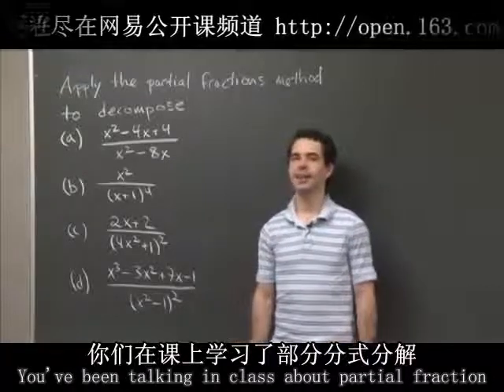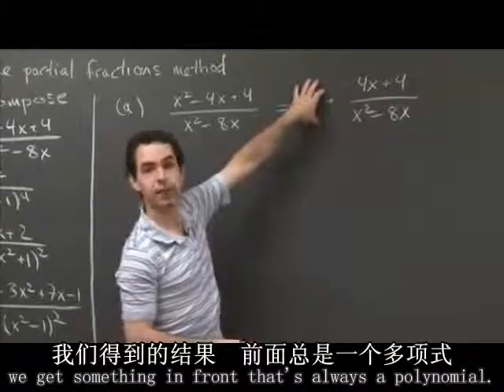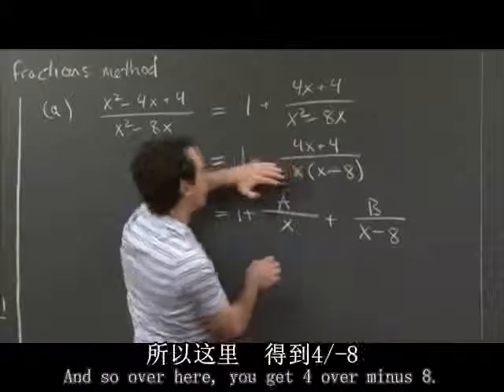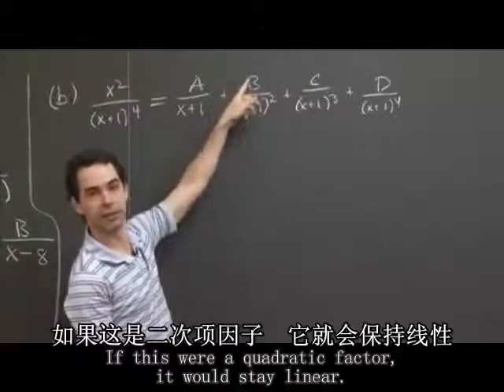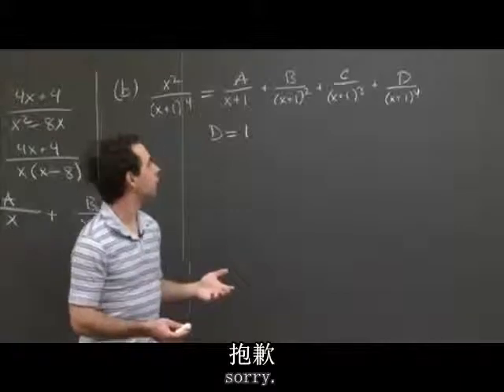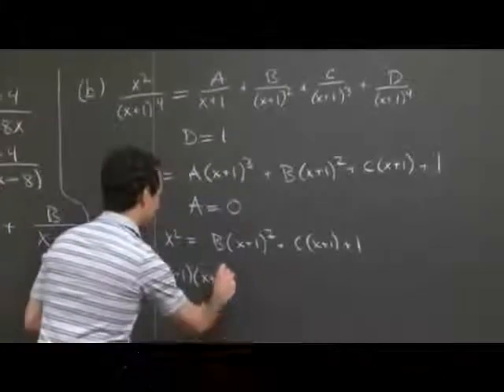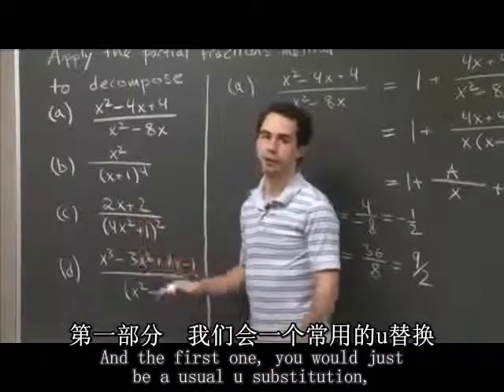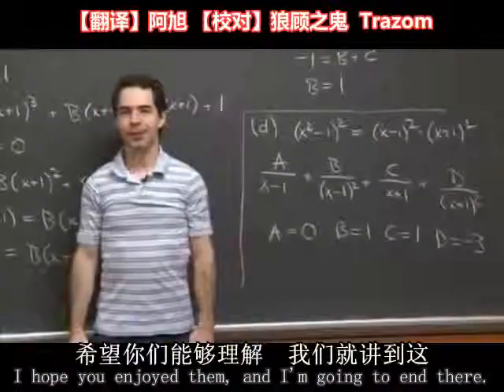第58集 部分分式分解